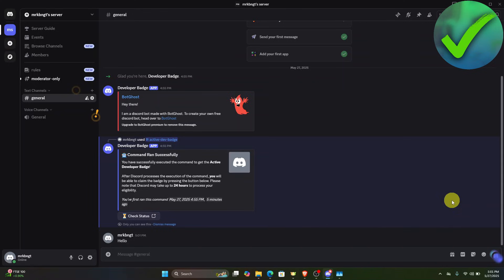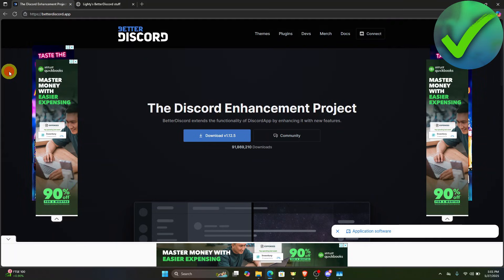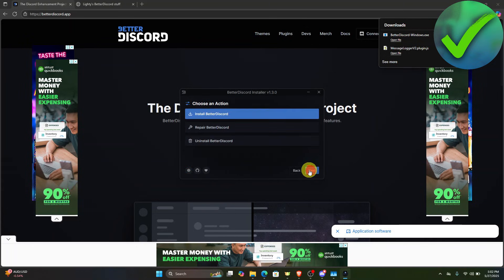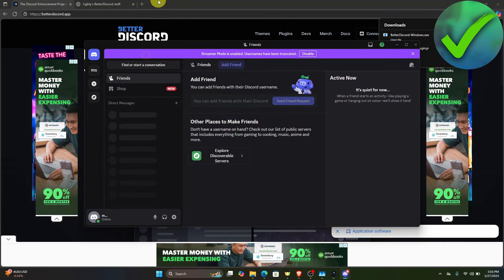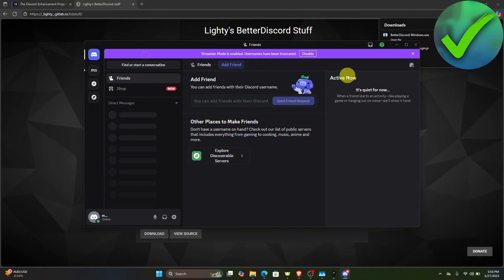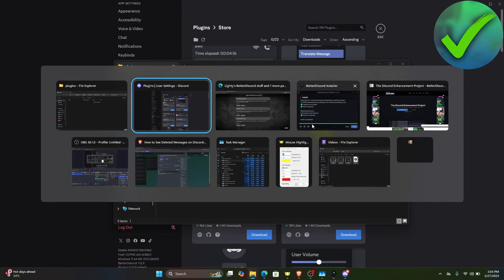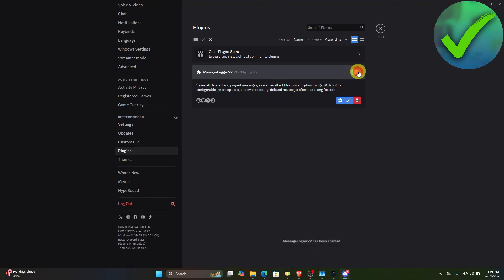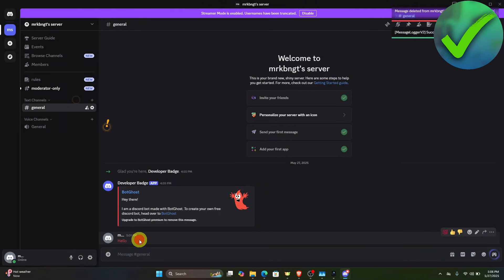How to See Deleted Messages on Discord (2025)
In this video I show you how to See Deleted Messages on Discord 2025

Do you want to know how can i see deleted messages on discord 2025? Then I'll show you how to see old deleted discord messages easily.

This is a step by step Discord tutorial on how to view past deleted messages on a discord server